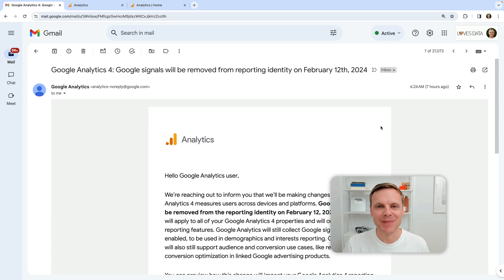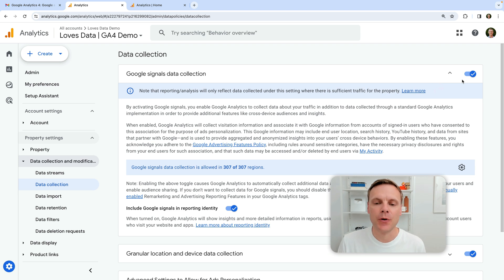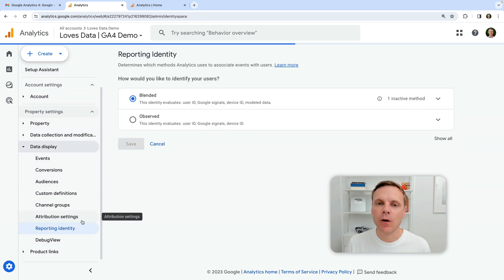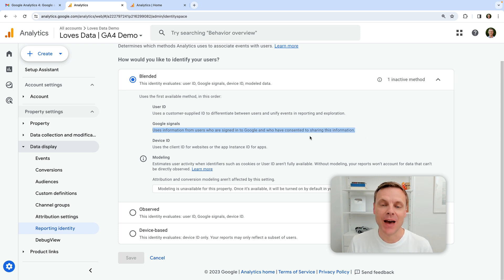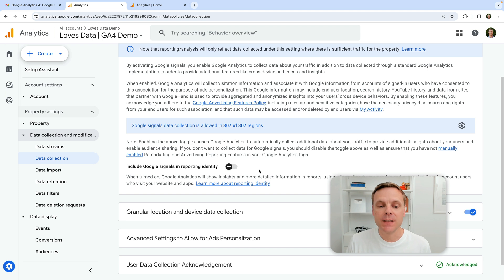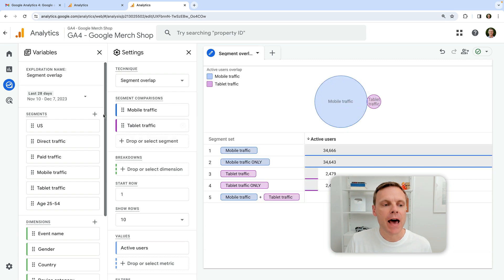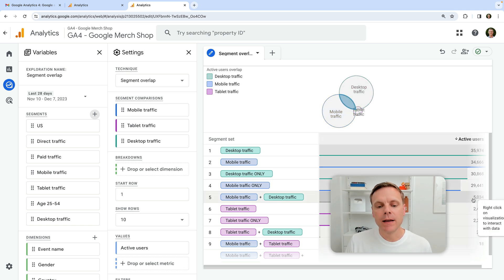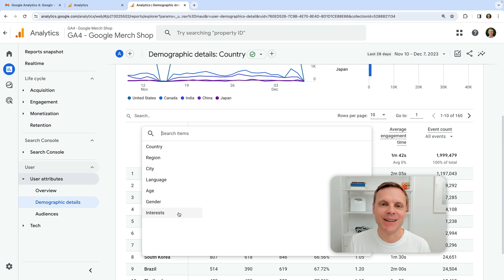Google Signals Removed From Google Analytics 4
What happens when Google Signals is removed from the Google Analytics reporting identity? Find out in this video. You will learn how to check if Google Signals is enabled, what the change means, and how to check the potential impact on your user metrics and reports.